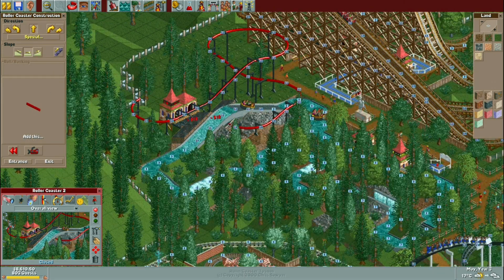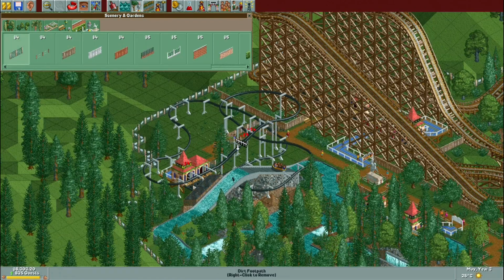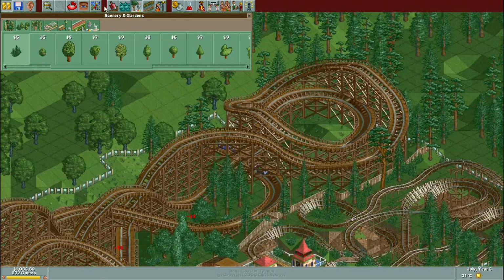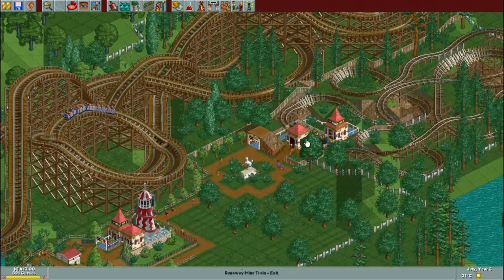RollerCoaster Tycoon || Park Playthrough: Leafy Lake [Part 3/3] || Mine-train, go karts & finale!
Here we finish up with the classic RCT scenario Leafy Lake, the third scenario on the RCT base game list.

Join me as I continue the back section of the park and add a mini-suspended single rail coaster, a mine train coaster, and a medium sized go karts!

Objective: To have at least 500 guests in your park at the end of October, Year 3, with a park rating of at least 600.
Park: Leafy Lake